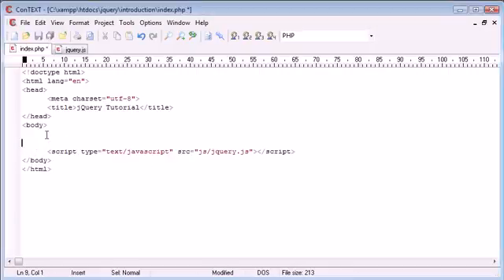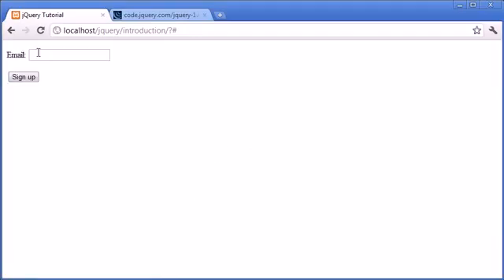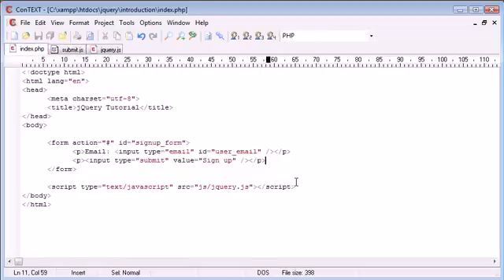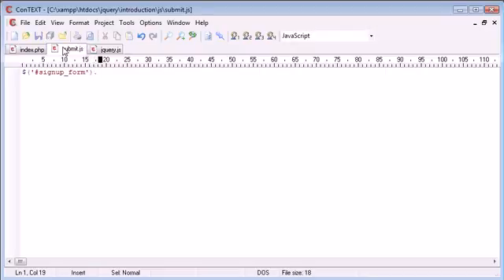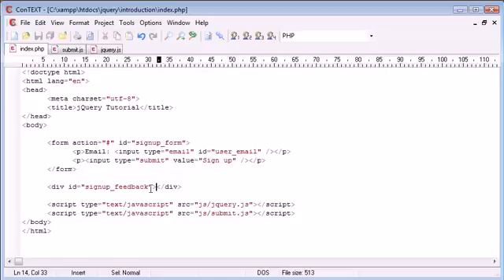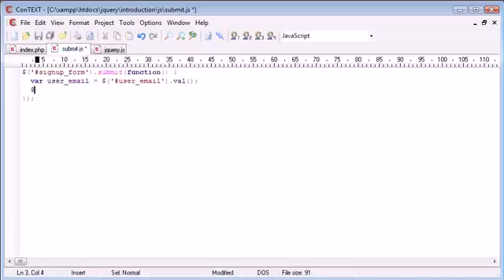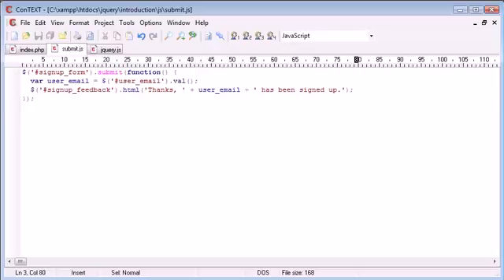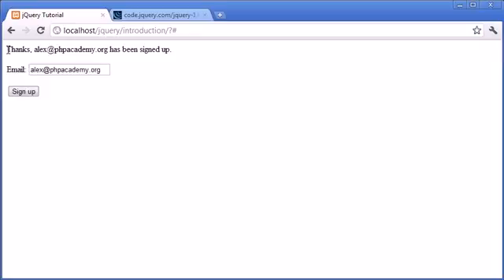jQuery Tutorial 35 Submit